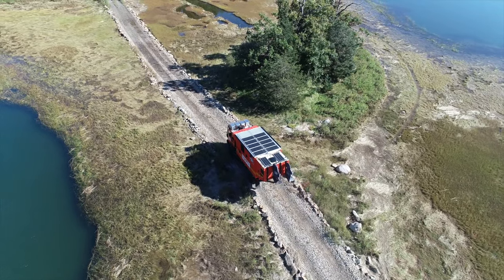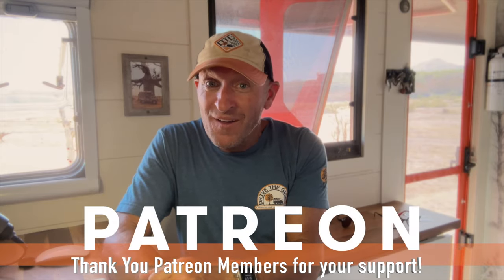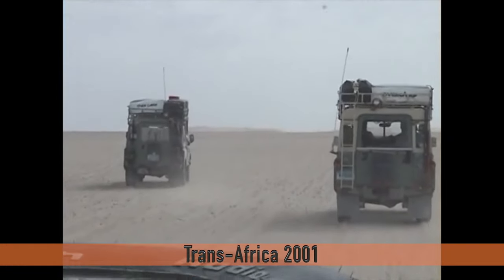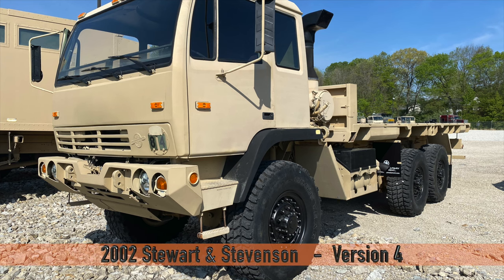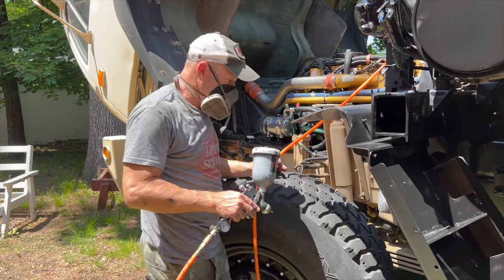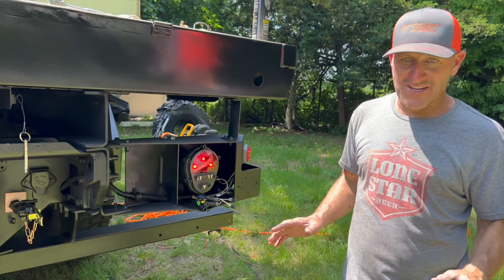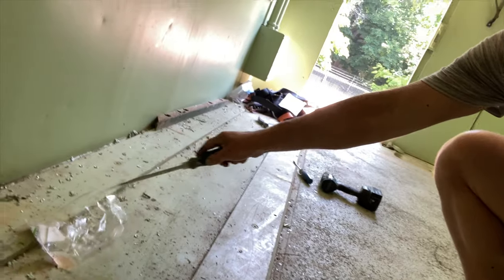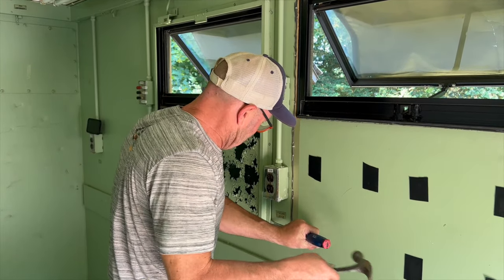Building The Perfect Overland Expedition Vehicle From The Ground Up | Paint & Prep | Episode 2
Building the perfect overland expedition vehicle is a labor intensive project, and particularly challenging when you have a 3 month deadline. In this episode I begin to prep the truck for the fabrication of the rear habitat, wash & paint the chassis and underbody & install LED lights.

Follow along as I completely outfit and custom fabricate my home on wheels. In this video series I will detail all of the components and build steps that go into completing the ultimate overland expedition vehicle build.

Building The Ultimate Overland Expedition Vehicle - Project Baobab.
Episode 2

CHAPTERS:
00:00 Introduction
01:12 I am back on YouTube!
04:42 In The Last Episode
05:23 Her She Comes!
06:50 Paint
08:28 My advice on lighting
09:57 Gutting The Inside Of The Box

ACROSS THE WORLD:
In the Spring of 2020 Drive The Globe began what is the most epic endeavor in our 25 year history. My planned 220,000 mile expedition around the world will visit 7 continents, numerous countries, cultures & experience many planned & probably unplanned adventures.

This epic road trip is broadcast to all of you through a weekly, largely unscripted & raw epic overland adventure series on my YouTube channel.

Information & content is continually updated. and follow us me YouTube, Instagram & Twitter (@drivetheglobe) for more details.

Follow my Expedition Turtle for more nomadic fun!

THW96MJEAZE8JLTP

ADNPAQMRYF68CTPL

Video footage courtesy of: Michael Ladden & Joanne Creedon